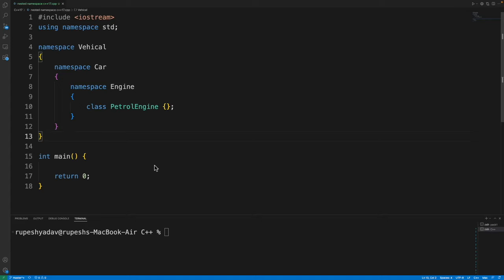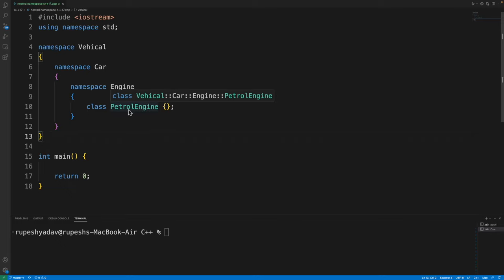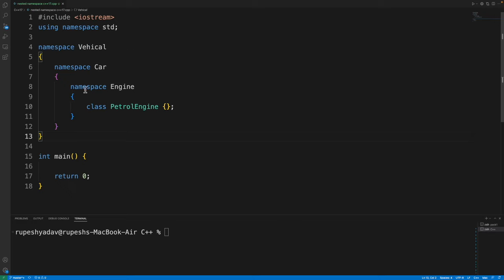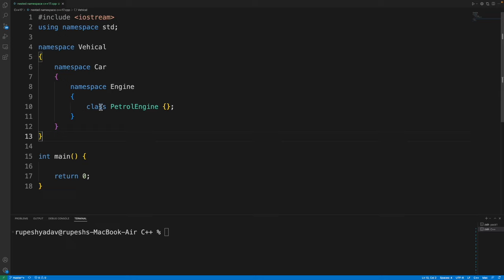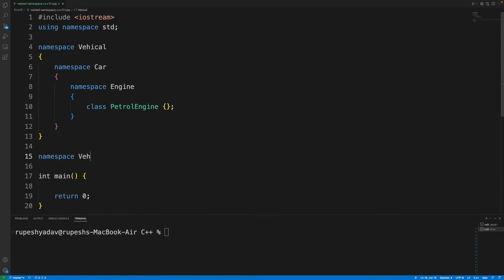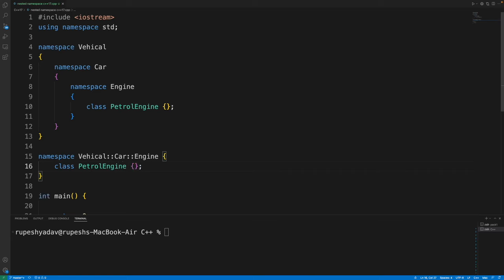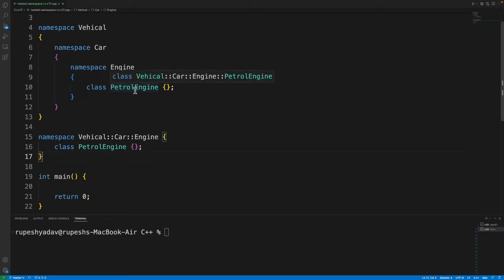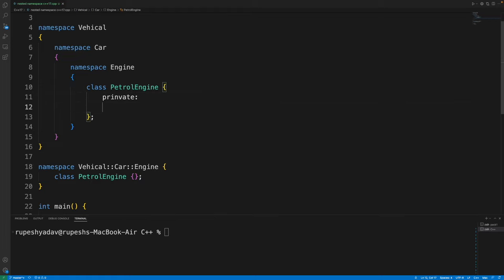Nested Namespace In Cpp17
JOIN ME

Nested namespace is what we will learn from this video, this is not so big change in terms of accomplishment but it gives a nice looking code when there are so many nested namespaces.